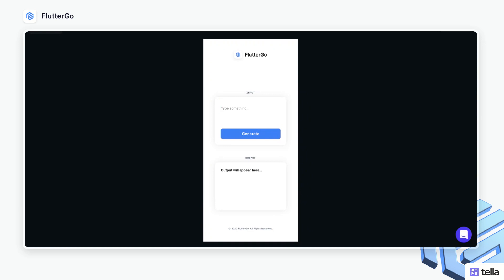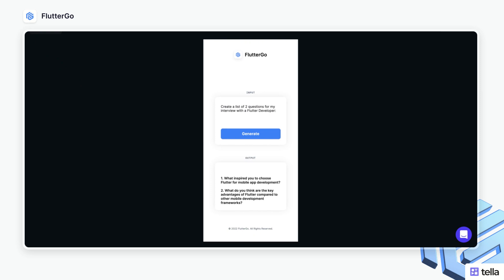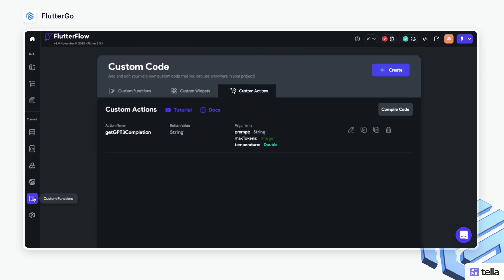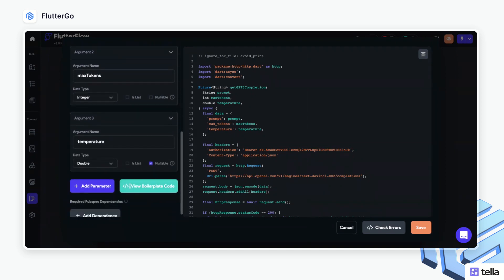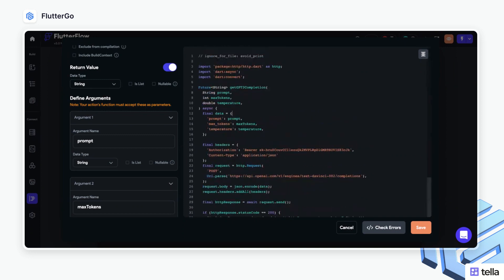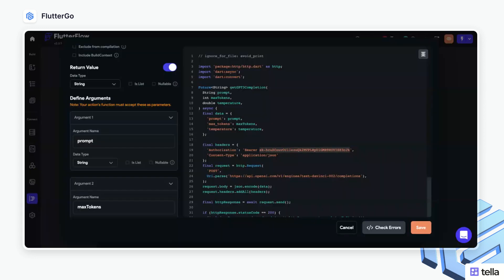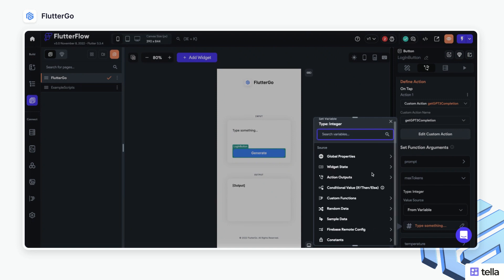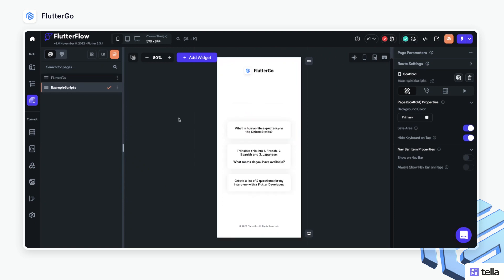Add AI COMPLETION To Your FlutterFlow Project | FLUTTERFLOW CUSTOM ACTION TUTORIAL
Add this custom action to your FlutterFlow project to add unique GPT-3 capabilities like auto-completion, translation and more!